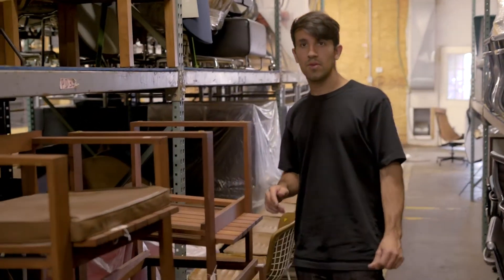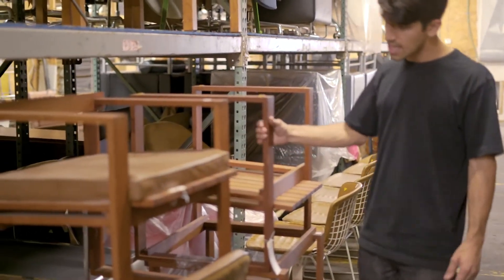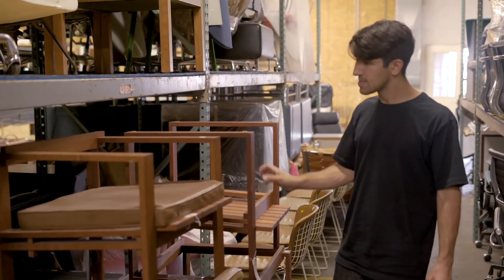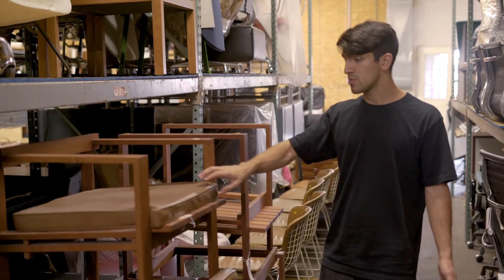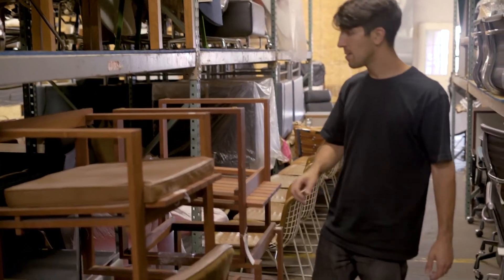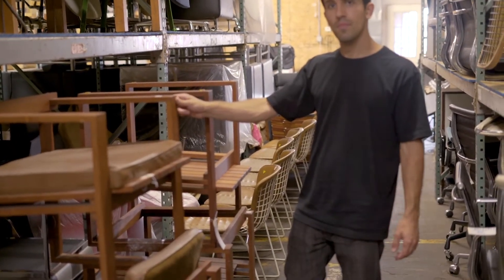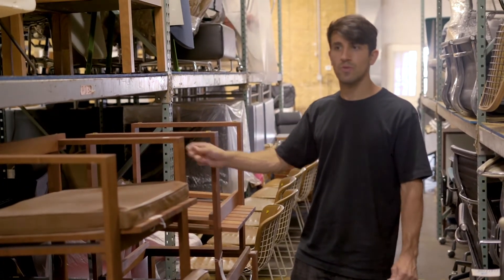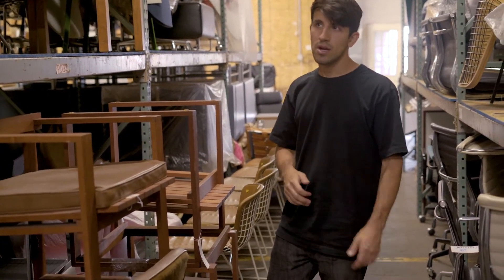Slat-Seat Chairs by Famous Danish Designer, Bodil Kjær (c. 1975)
A short look at Slat-Seat chairs by renowned Danish architect and designer, Bodil Kjær. These were produced by CI Designs in teak wood circa 1975.

Bodil Kjær is a hugely influential Danish architect and designer. She is primarily known for her architectural work and furniture designed between 1959 and 1964. Her work was licensed to CI Designs based in Boston. We were fortunate to acquire a nice collection of Kjær pieces, which can be seen in our store.